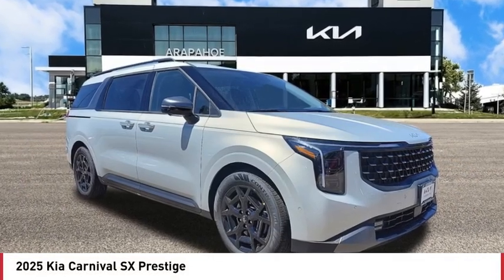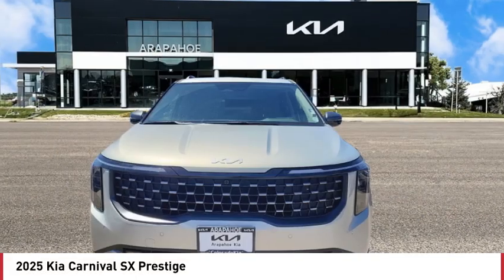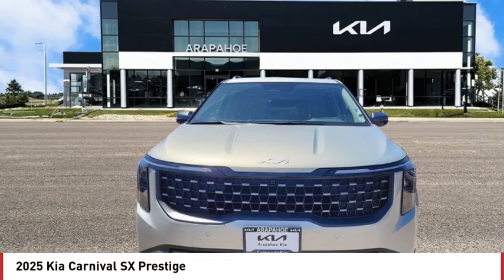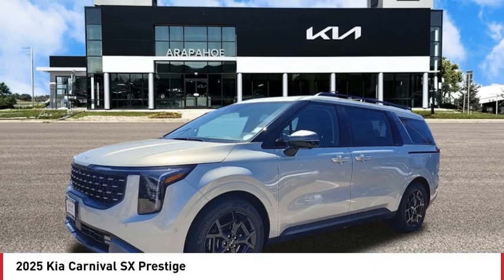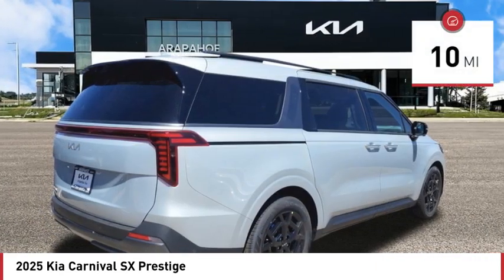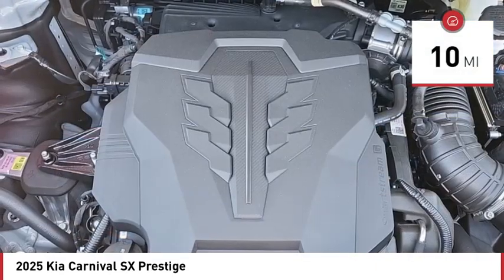2025 Kia Carnival Greenwood Village CO S2523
Arapahoe Kia
9400 E Arapaphoe Rd

Ivory Silver Recent Arrival! 2025 Kia Carnival SX Prestige FWD 8-Speed Automatic4D Passenger Van V618/26 City/Highway MPG